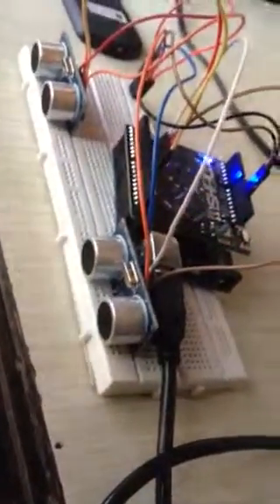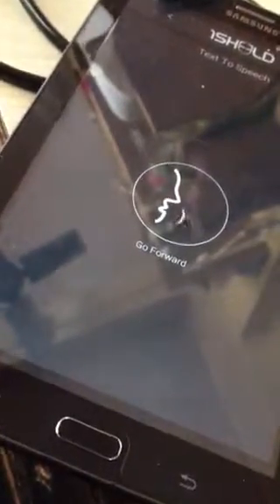Smart gloves using 1sheeld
It is a prototype.
Ill email youThe project code
Suggestion.??  For my project?? Please do tell  me il improve it
thanks you very much for watching